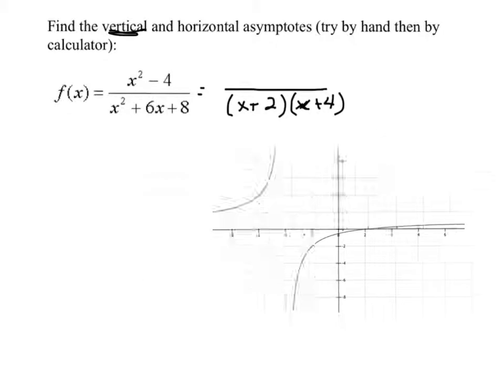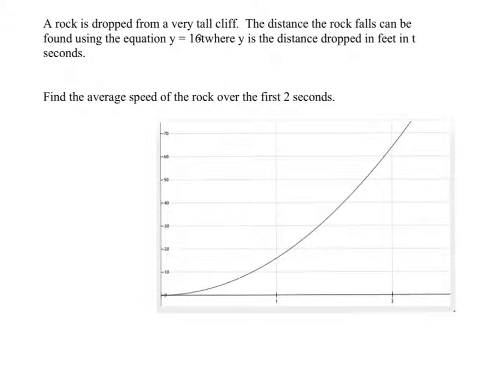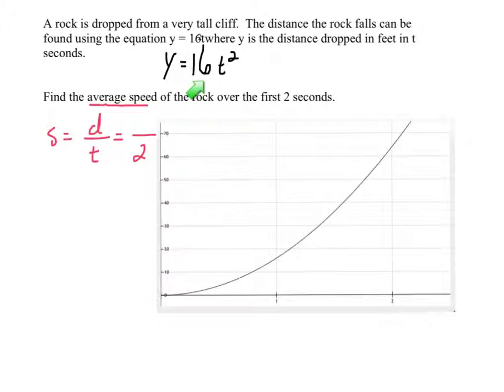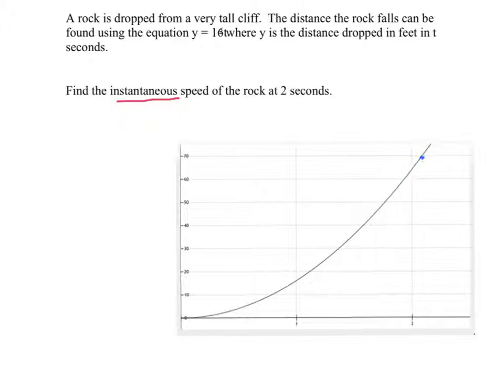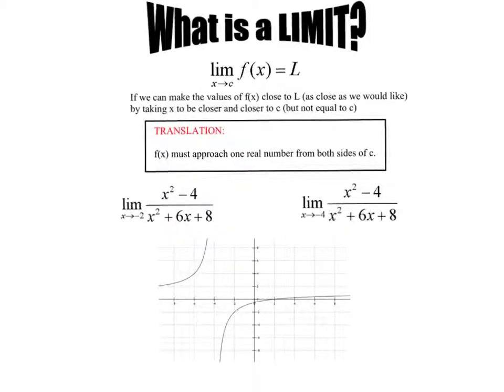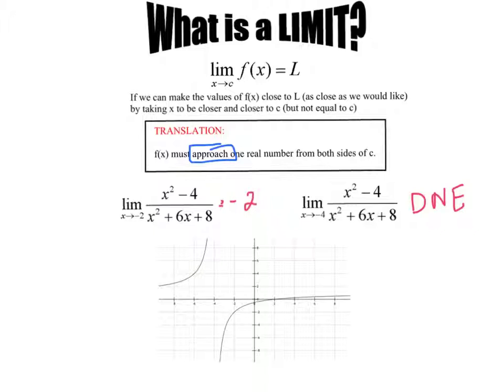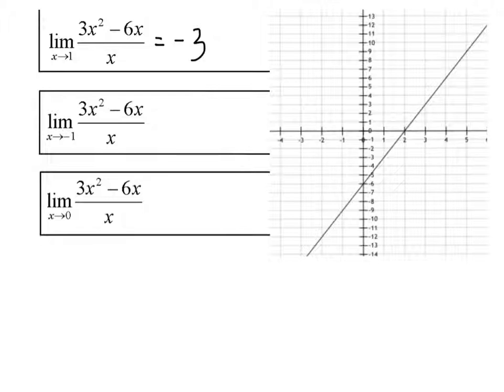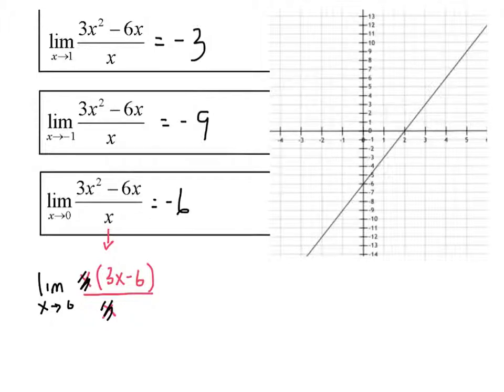Calculus: Introduction to Limits